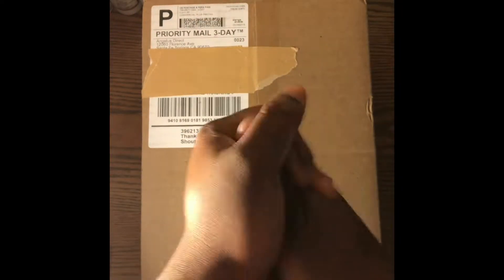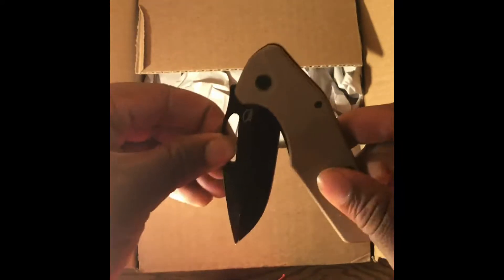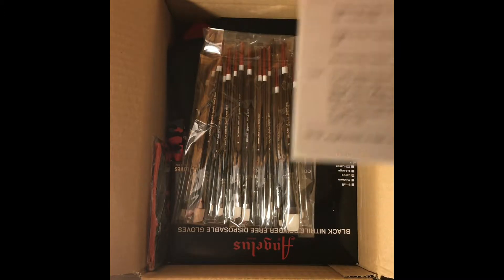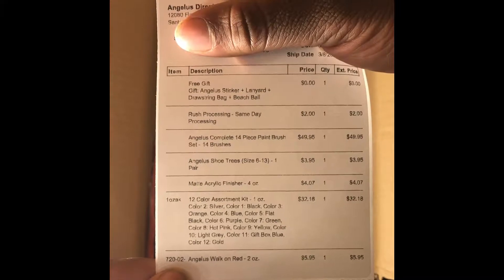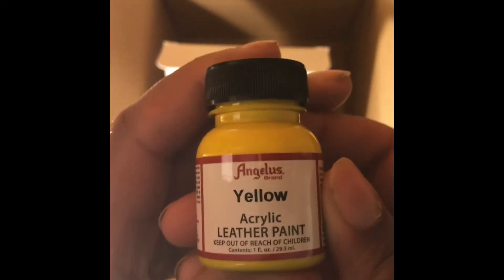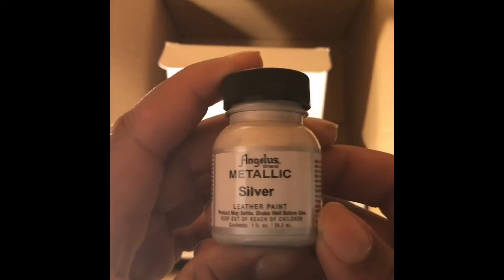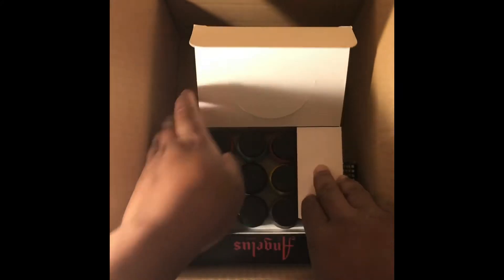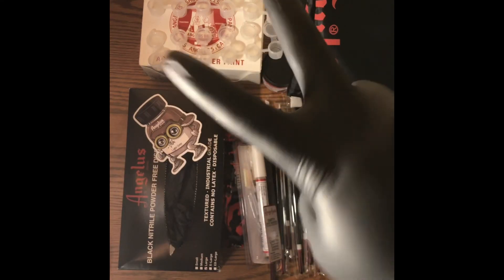Aayyee New package from Angelus Direct (UNBOXING)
Ordered all the things in this video directly from Angelus